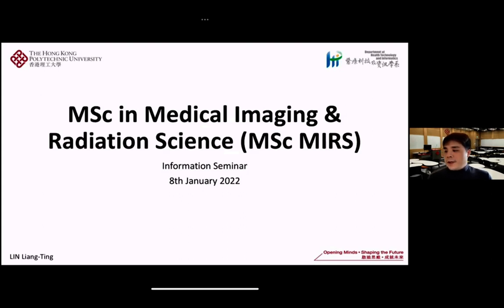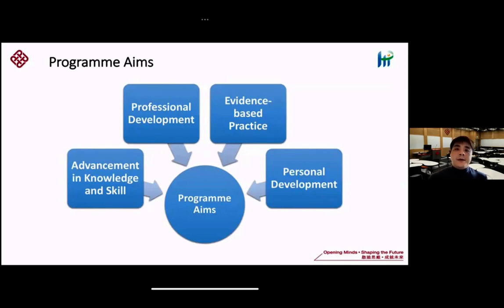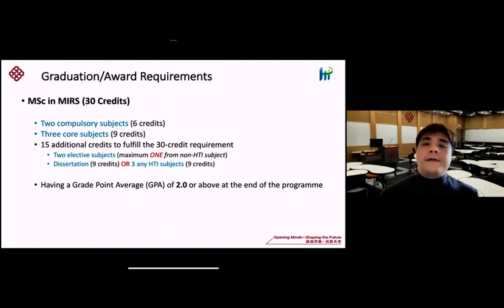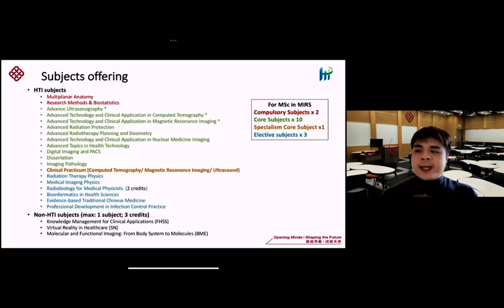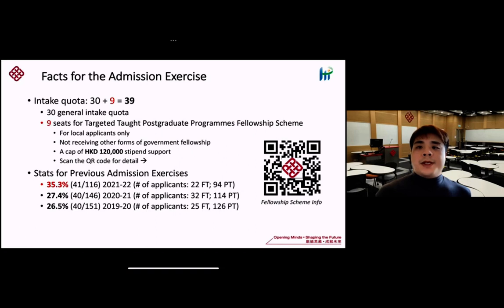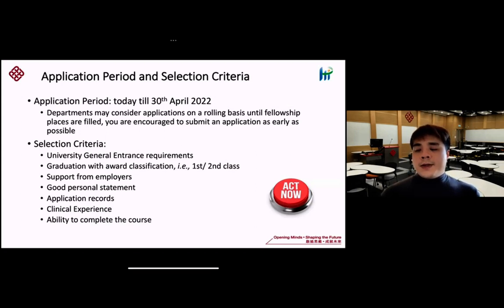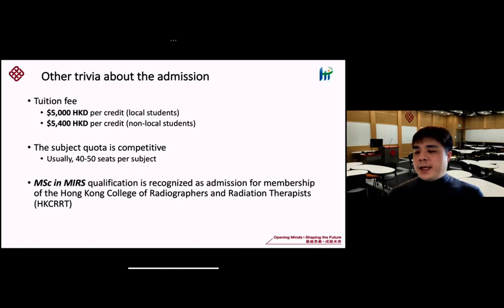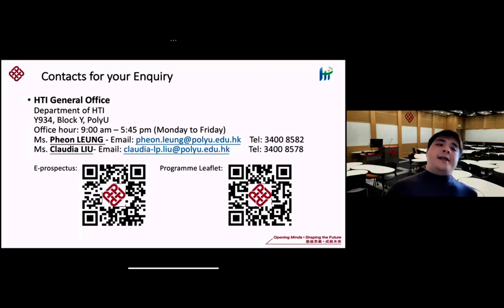MSc in MIRS Edited recording